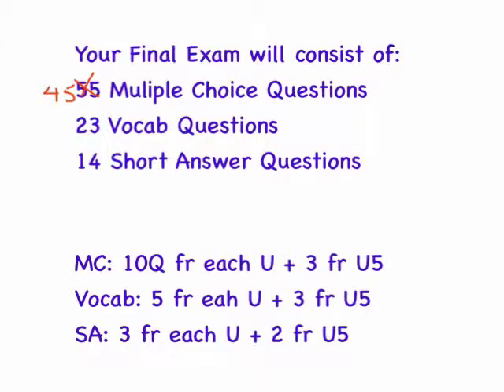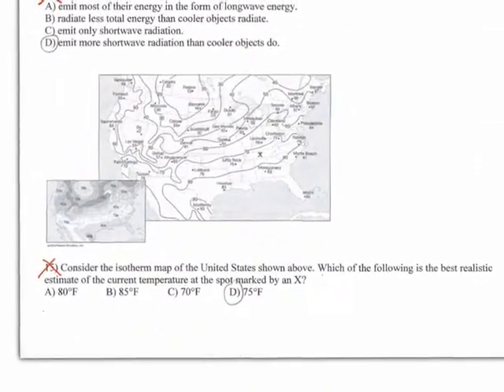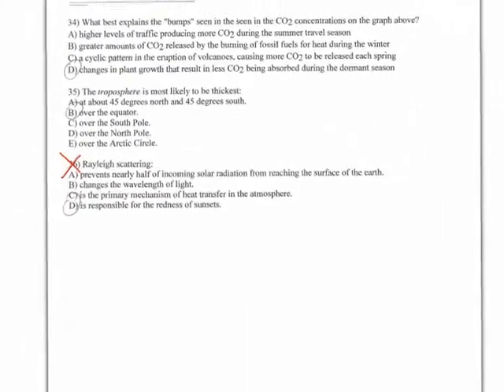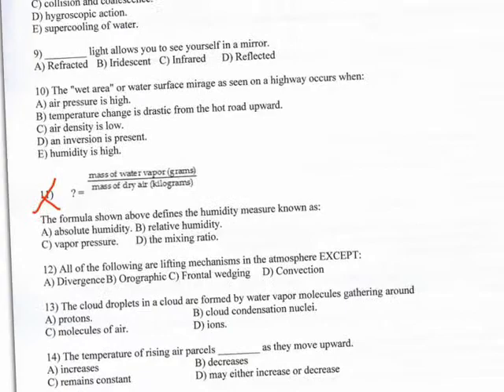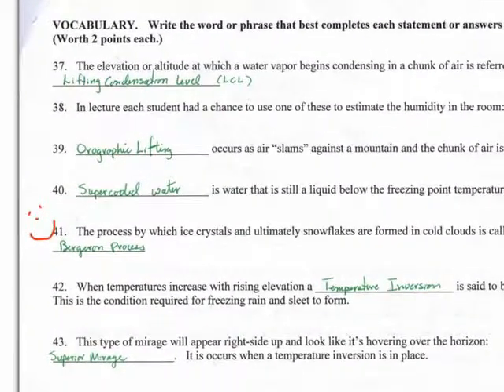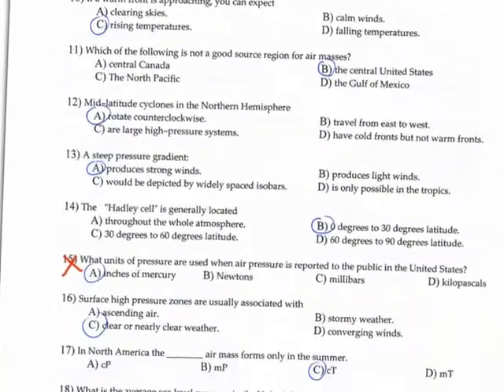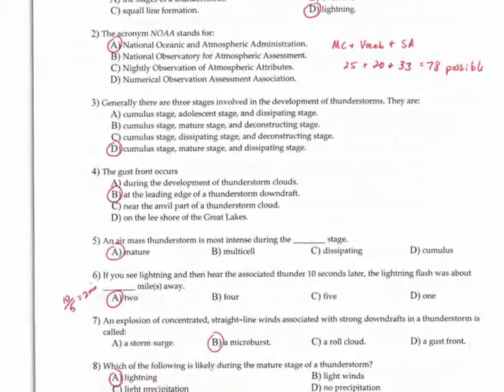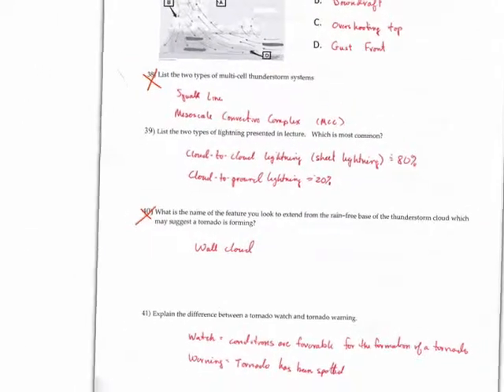PHS165 Final Exam Review